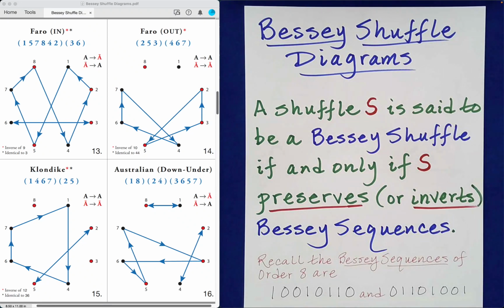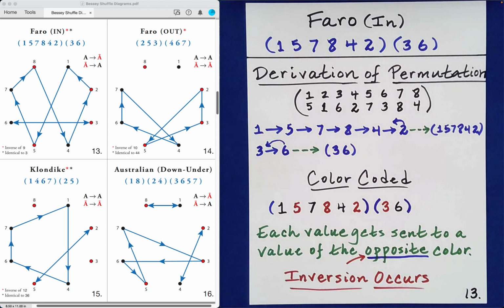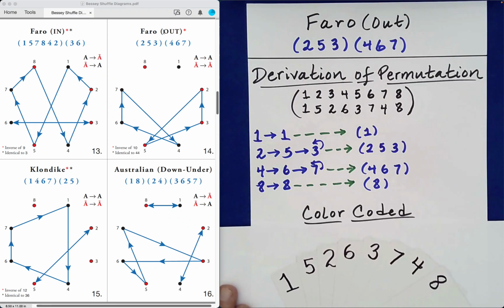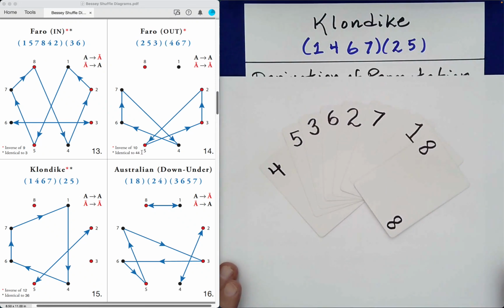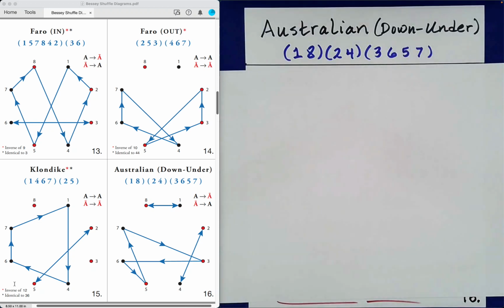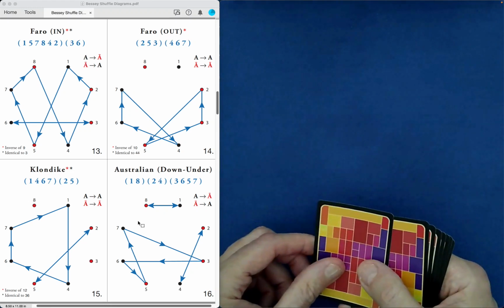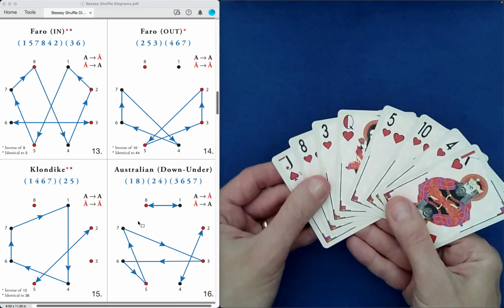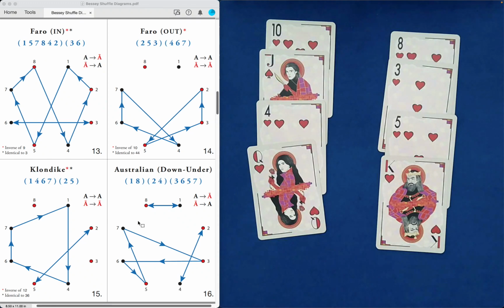Bessey Shuffle Diagrams (4 of 12) (Absolute Card Magic)